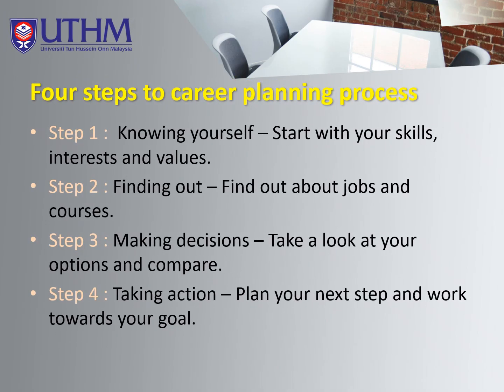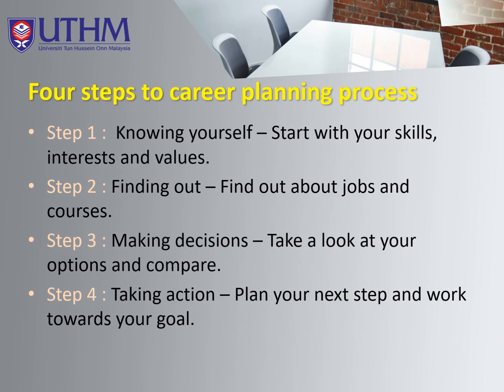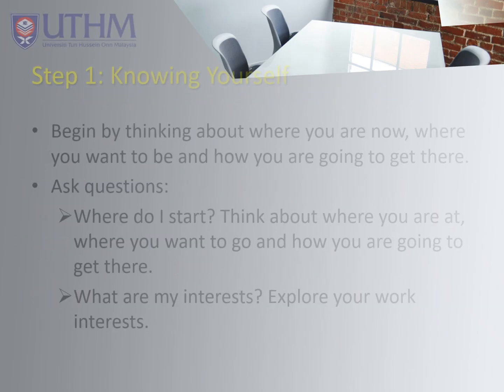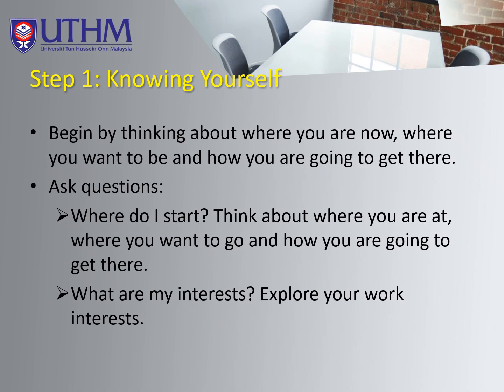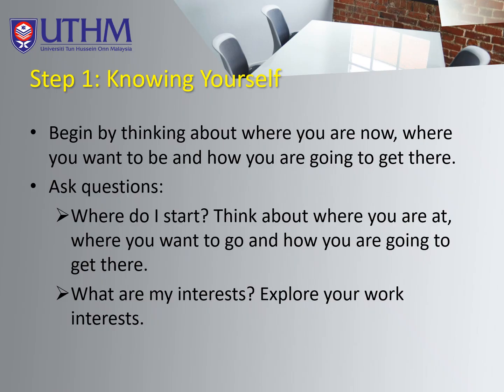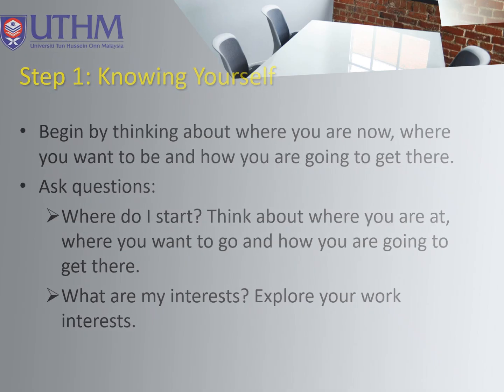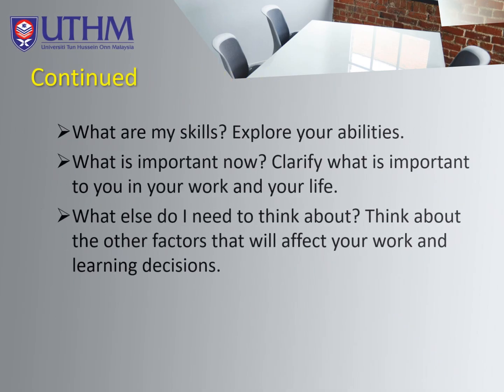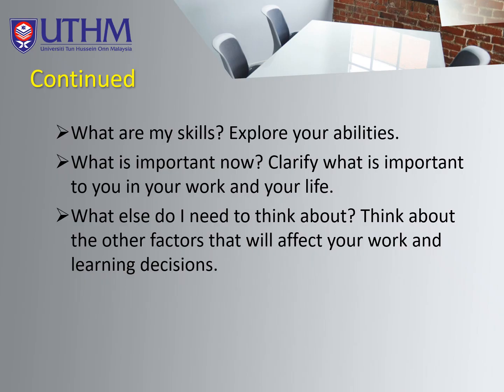UHB40102/40202: ENGLISH FOR OCCUPATIONAL PURPOSES - INTRODUCTION TO CAREER PATH (PART ONE)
Lecture for subject UHB40102/40202: ENGLISH FOR OCCUPATIONAL PURPOSES, Topic 1 - Introduction to Career Path (Part One)